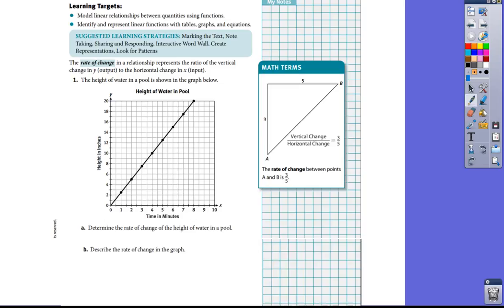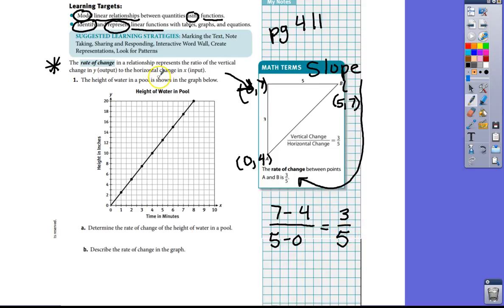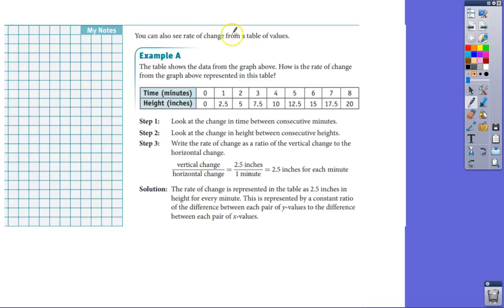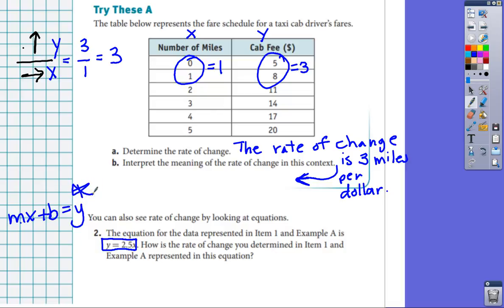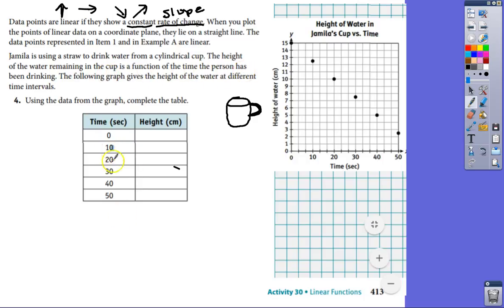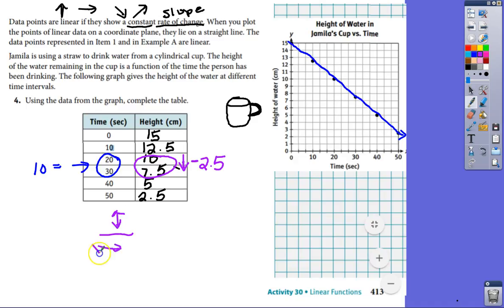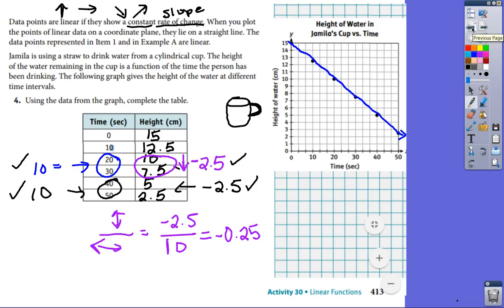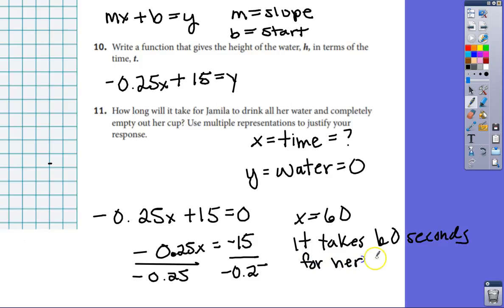C3 U4 Springboard Lesson 30-1